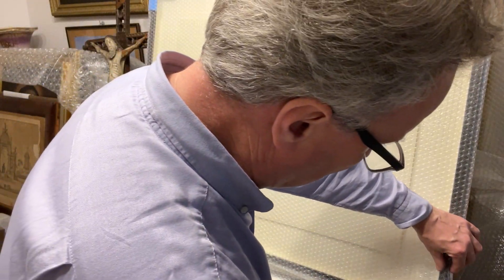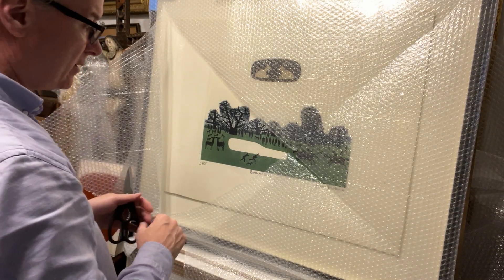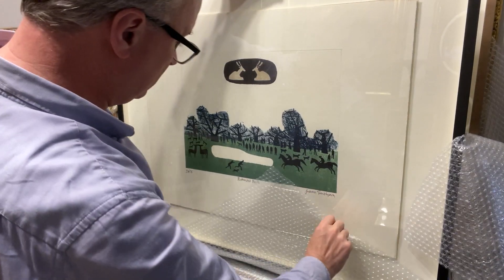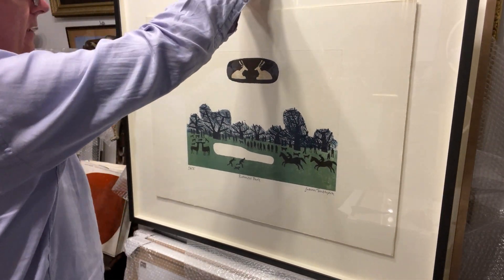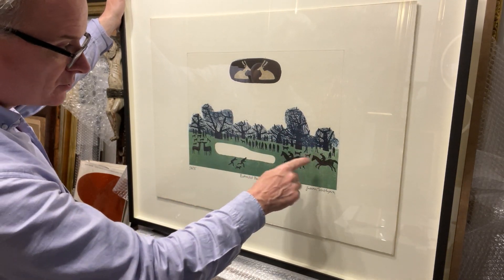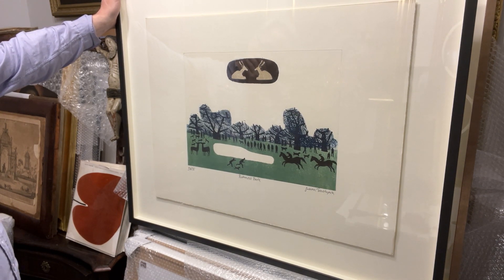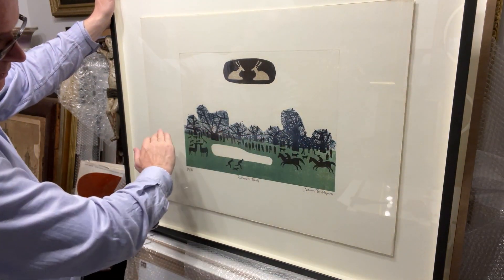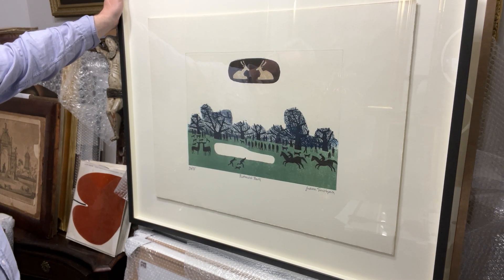Julian Trevelyan Richmond Park limited edition framed print , signed in pencil , titled and numbered